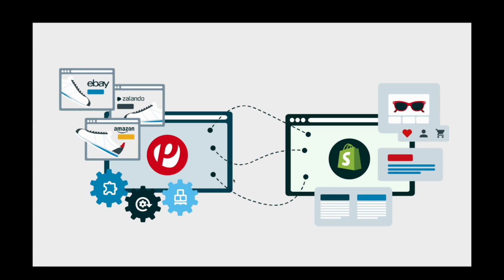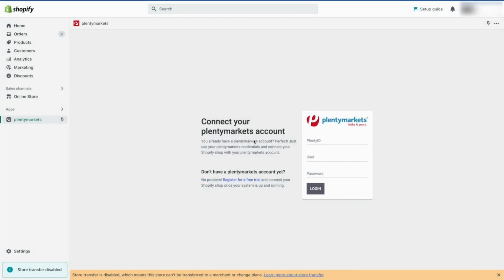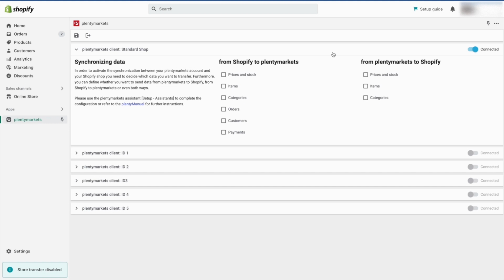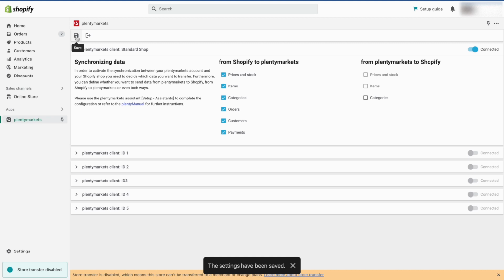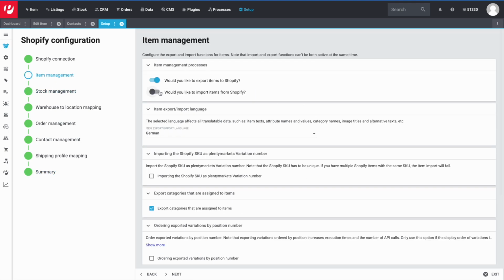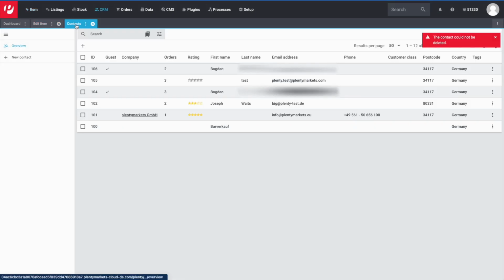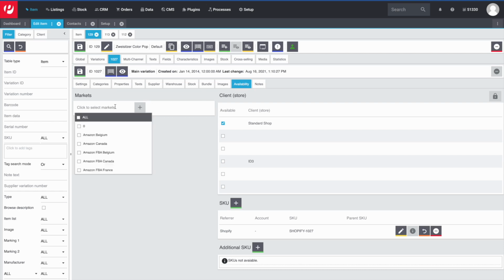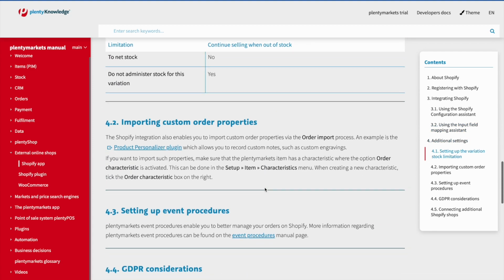plentymarkets App für Shopify | Installation der App und Konfiguration des Datenaustauschs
In diesem Video schauen wir uns an, wie man die plentymarkets App für Shopify installiert und den Datenaustausch erfolgreich konfiguriert.

Shopify ist eines der beliebtesten Shopsysteme und ermöglicht seinen Nutzern den Aufbau und Betrieb eines Online-Shops mit zahlreichen Designvorlagen und einem intuitiven Editor. Durch die Anbindung des E-Commerce-ERP plentymarkets können Shopify-Verkäufer ihr Geschäft skalieren, indem sie eine Fülle von Verkaufskanälen wie Marktplätzen und Online-Plattformen aufbauen, Prozesse automatisieren und Zugriff auf ein umfassendes Artikel-, Lager- und Auftragsmanagementsystem erhalten.

Diese Demonstration führt Sie durch den Prozess der Installation der App in Ihrem Shopify-Backend und die Übertragung bestehender Produkte und Kunden zu plentymarkets. Mit wenigen Klicks ist die App konfiguriert und die Datenübertragung mithilfe eines intuitiven Einrichtungsassistenten in plentymarkets eingerichtet. Schon bald verfügen Sie über eine funktionierende ERP-Software, die einen erfolgreichen Online-Shop mit allen erforderlichen Artikel-, Bestands- und Preisinformationen versorgt. Auf der anderen Seite fließen eingehende Bestellungen, Kunden- und Zahlungsdaten nahtlos von Shopify zu plentymarkets.